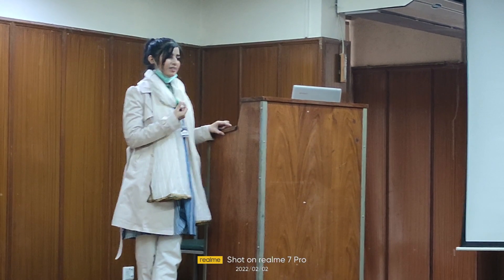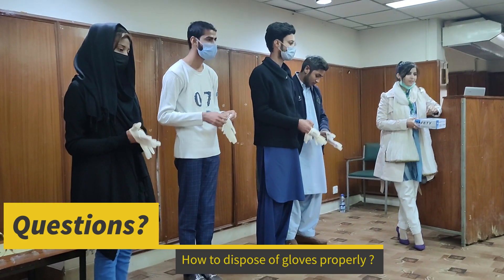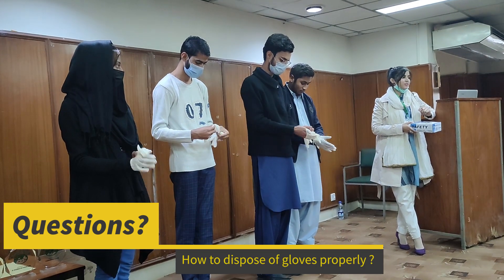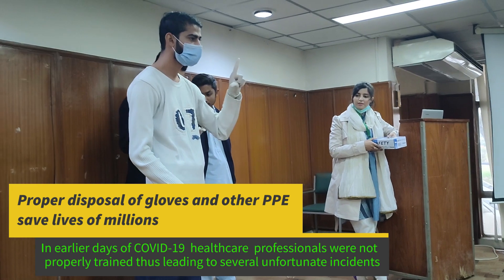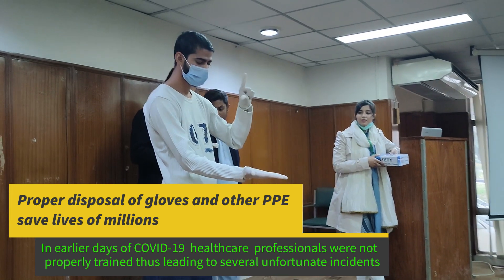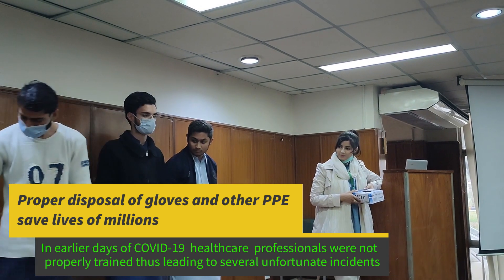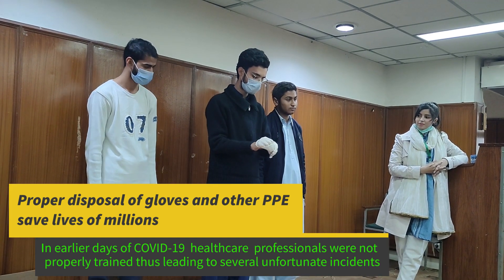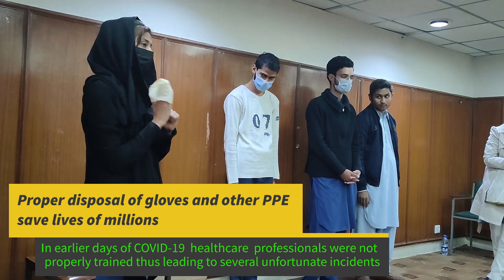BS Program in Medical Lab Technology @ National Skills University Islamabad - LEARNING SKILLS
The National Skills University BS program in Medical Laboratory Technology prepares professionals who will be working in hospitals and can have their own laboratories. In any healthcare system of the world, medical laboratory technology provides the necessary information to clinicians for ultimate decisions in healthcare management.